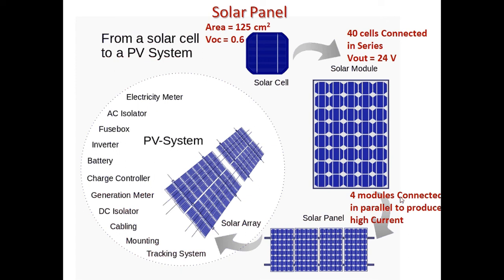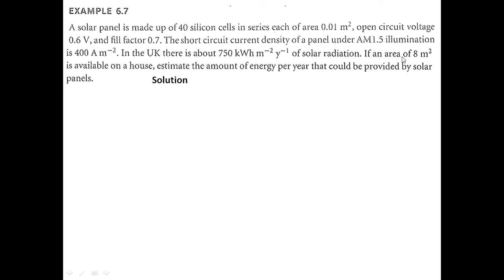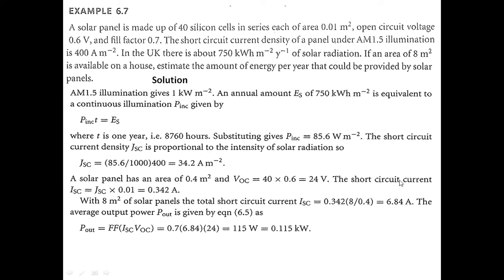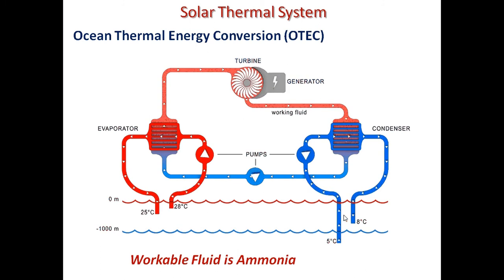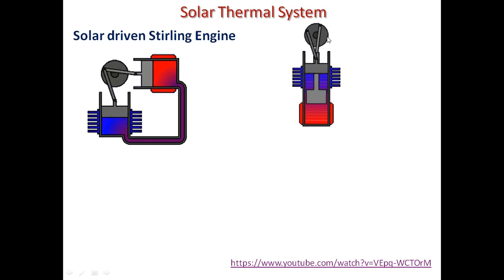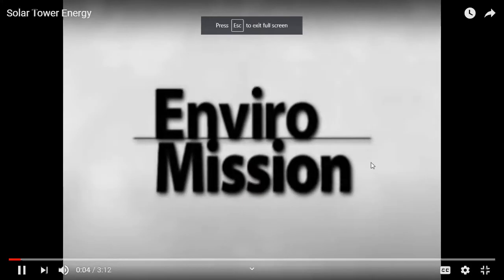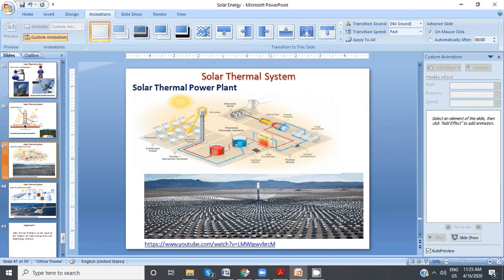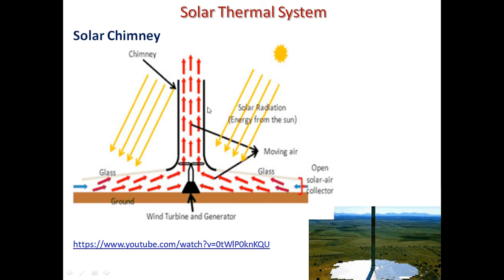Lecture 5 on Solar Energy Solar panel and Solar thermal